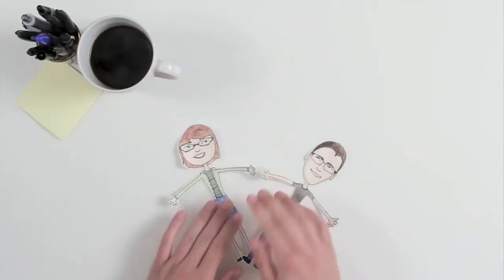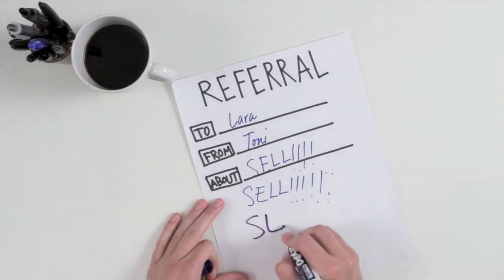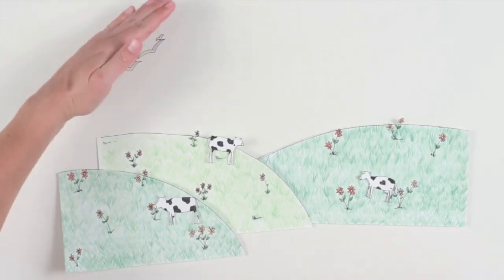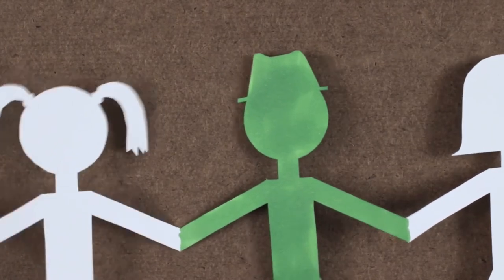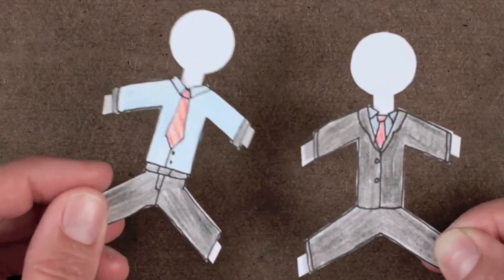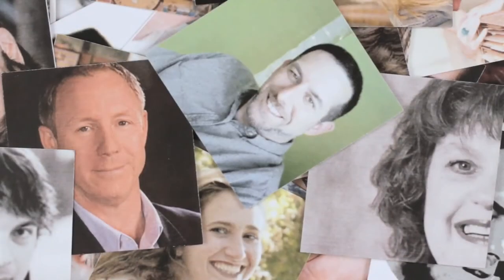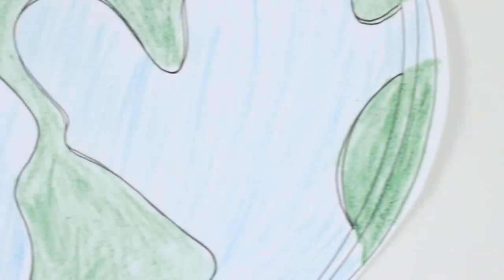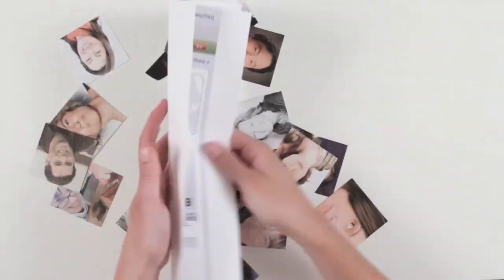About Biznik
What is the MOST VALUABLE advice you have gotten from a fellow solopreneur???

Take a video of yourself telling the community about a connection that you made which impacted your business.

If you are feeling especially frisky, you can even interview that lucky Biznik on video and share the love for all to see.